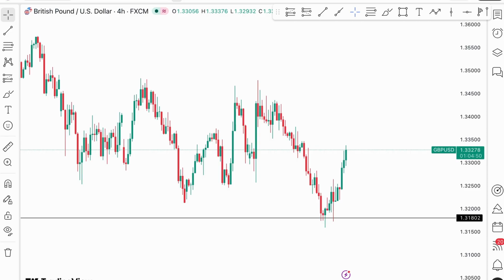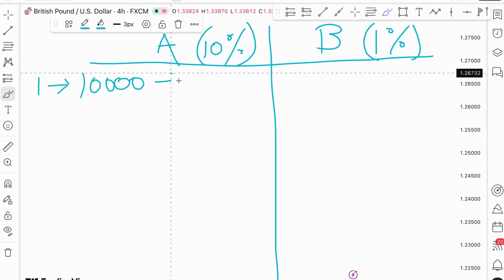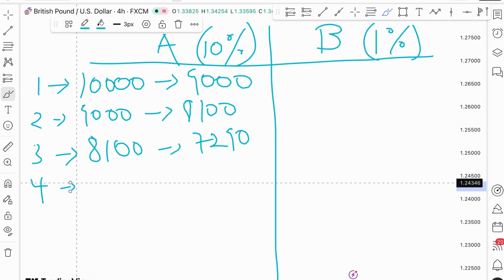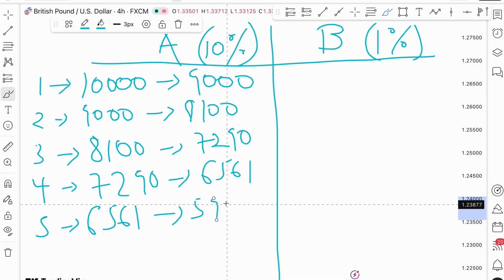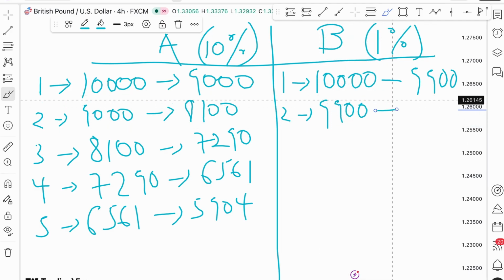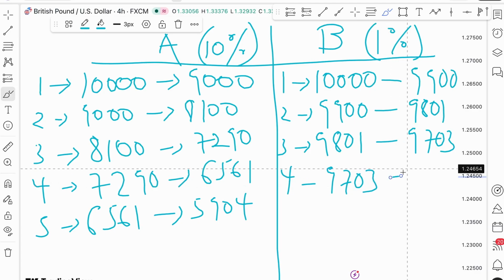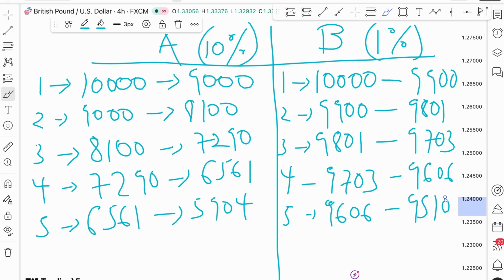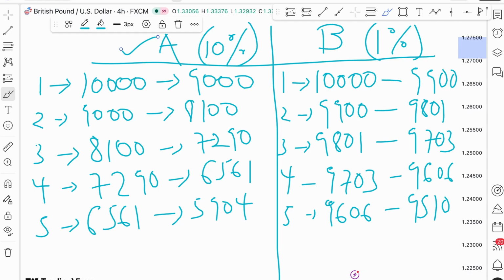Why Risk Per Trade Determines If You Survive in Trading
Most traders believe that a high win rate guarantees profitability.

But that belief is one of the biggest misconceptions in trading.

In this episode of QuantCove, we break down why win rate alone is misleading and how traders with lower win rates can outperform those
who win most of the time.

You will learn:

• Why win rate does not determine profitability
• The difference between being right and being profitable
• How risk-to-reward ratio changes everything
• The concept of expectancy in trading
• Why chasing high win rates leads to poor decisions

Trading success is not about how often you win.

It is about how much you make when you’re right… and how much you lose when you’re wrong.